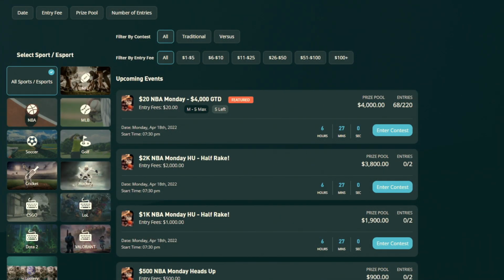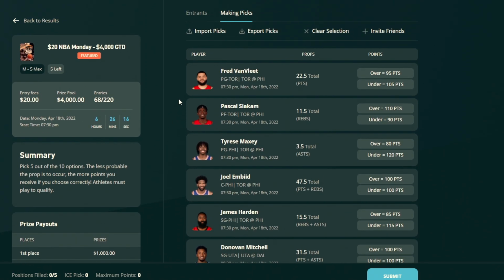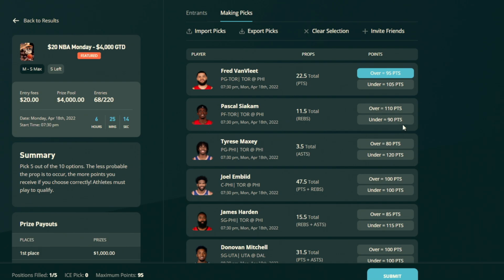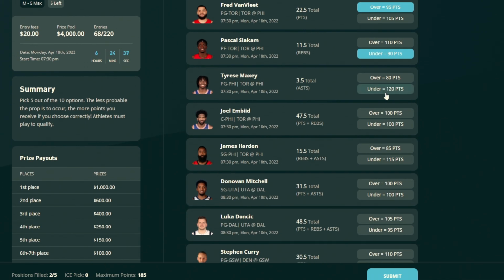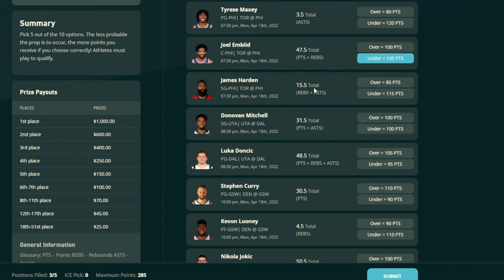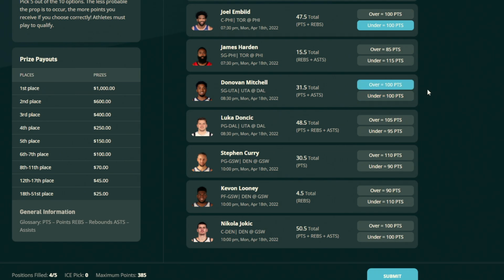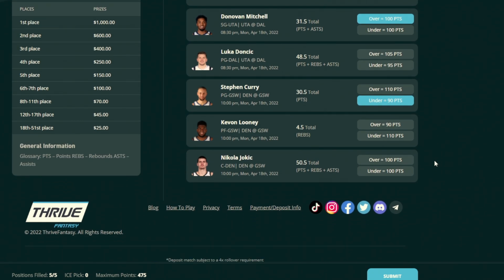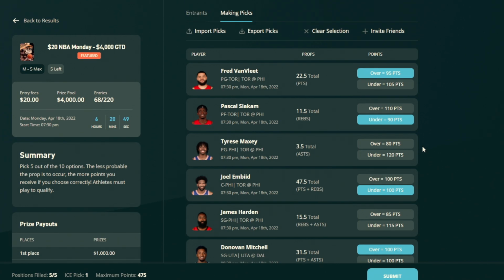THRIVEFANTASY | PROP PICKS | MONDAY | 4/18/2022 | NBA DAILY SPORTS BETTING PICKS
THRIVE FANTASY

FREE DFSArmy VIP Membership OFFER

If you have been thinking of joining the DFS Army team but aren't quite sure – this is your chance to get a month of free membership ($69.99  Value). Just sign up for a new, first-time account with ThriveFantasy of $20 or more to qualify. NOTE: Existing accounts and second accounts on the sites below do not qualify.

To qualify for this offer complete the following steps:

1 - Signup for a new, first-time ThriveFantasy account using DFSARMY
2  - Make a deposit of at least $20
3 - Forward your welcome email from the site you signed up for above to and let us know your username on the site you signed up for.
5 - We will then send you signup instructions for the free month of DFS Army VIP Membership!

PRIZE PICKS

UNDERDOG FANTASY

DFSArmy